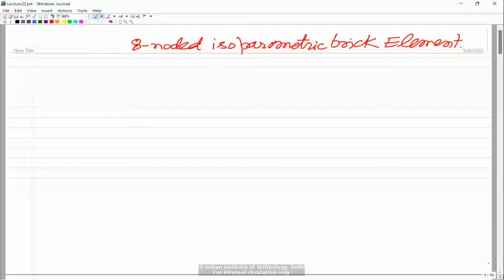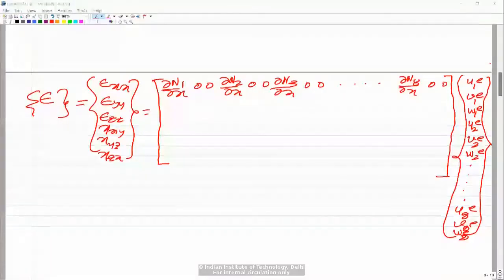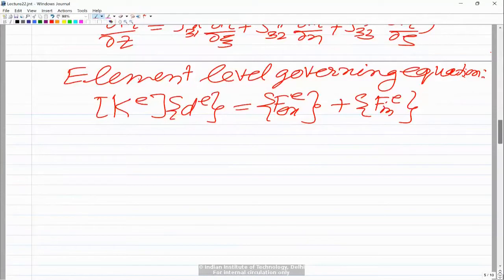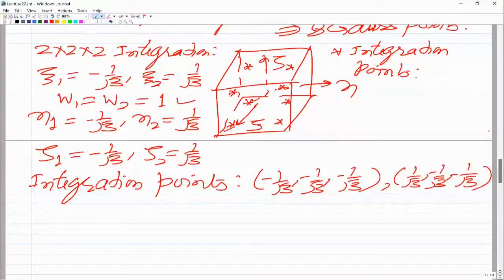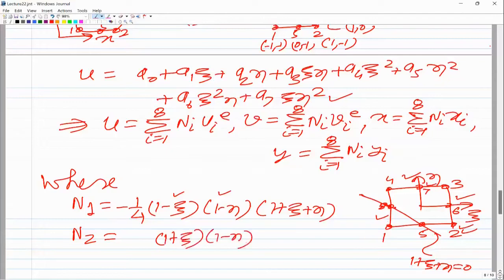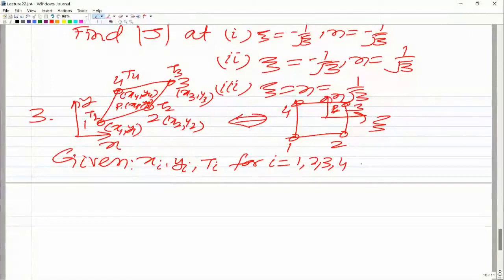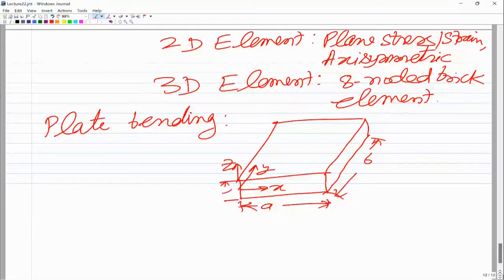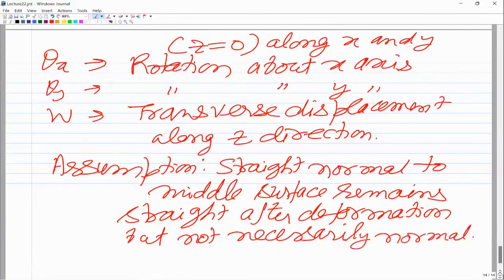FEM By Prof. B.P. Patel II Basic: Lecture 22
Development Of Element Level Equation Based On 3D, 8 Noded Isoparametric Brick Element.
Introduction To Plate Bending Element